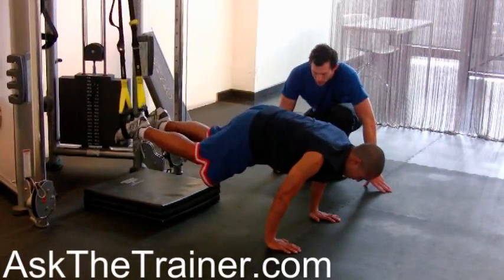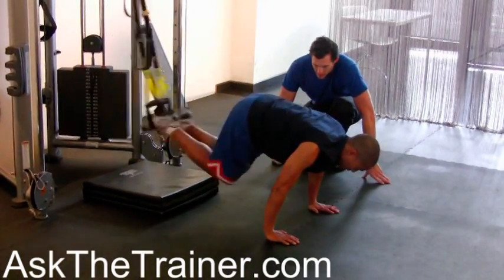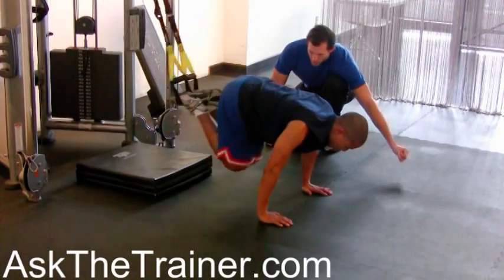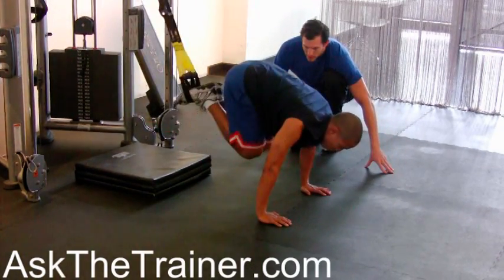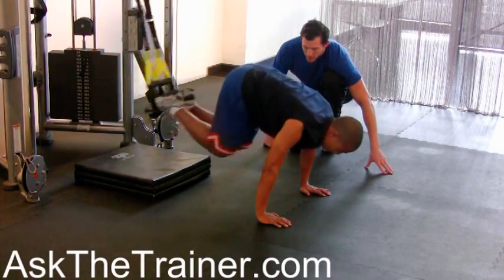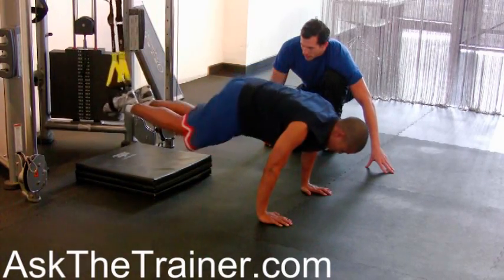TRX Suspension Trainer Reverse Crunch - Prone Knee Tuck Exercise - Abs Workout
TRX reverse crunch knee tuck targets your abs and core.  Begin in a prone quadruped position.
Place the insteps of your feet inside the TRX straps, draw in your core,  lift your knees off the ground and take a deep breath.

Keeping your spine neutral alignment, bring your knees towards your chest contracting your abdominals and exhaling at the end of the motion.

Slowly return your legs to the original position maintaining the neutral alignment of your spine while you keep your core muscles tight.

Personal Trainer Featured in this video Alexander Bruce. For more information about Alex and his personal training services in San Francisco visit his

If you would like to order or would simply like more information about the Fitness Anywhere TRX Suspension Trainer please visit their official website here: